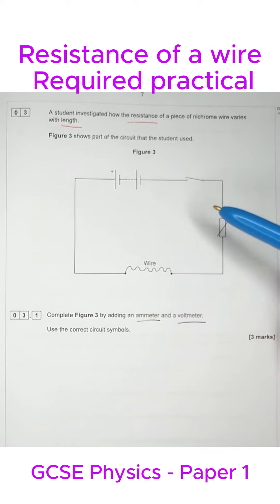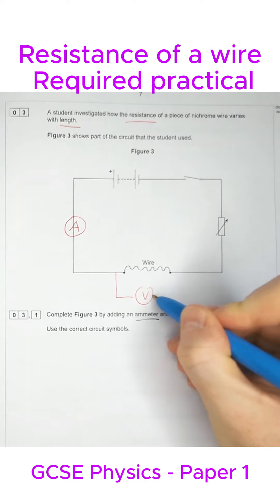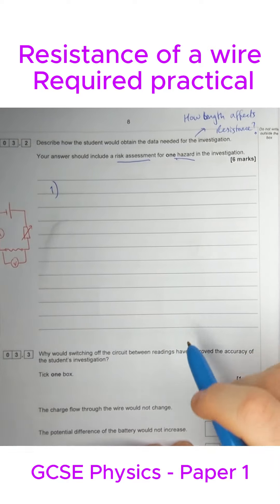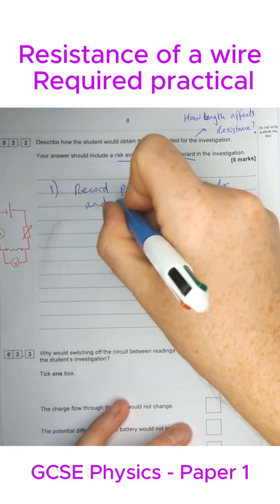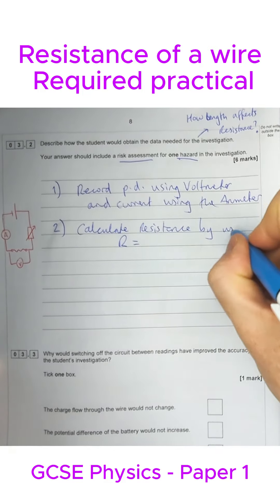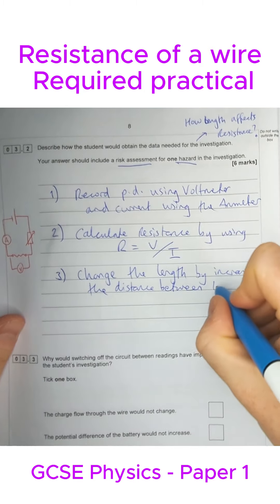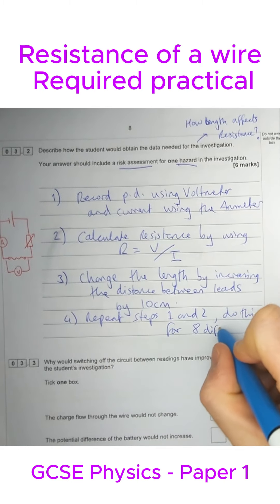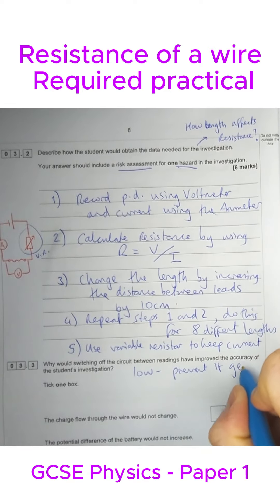Resistance of a Wire - required practical!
Model 6-mark answer on how the resistance of a wire varies with length required practical